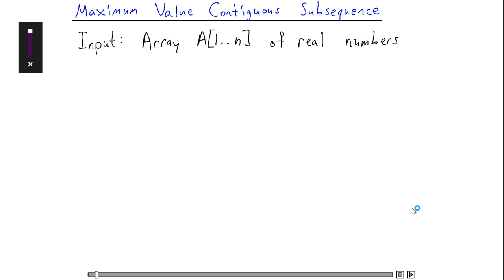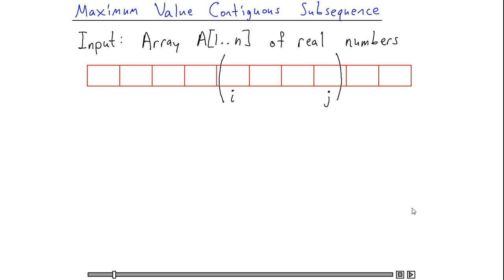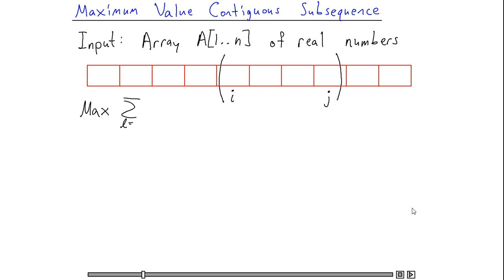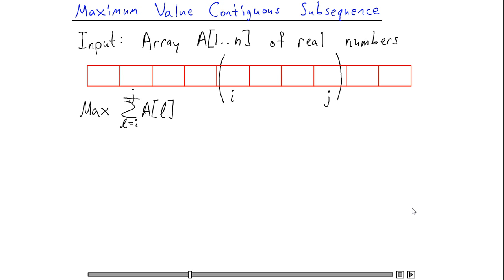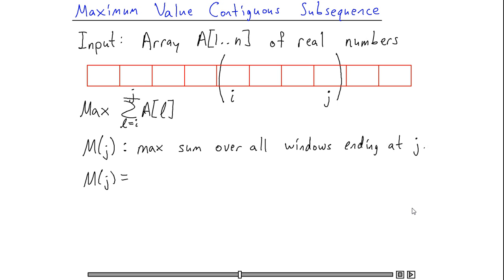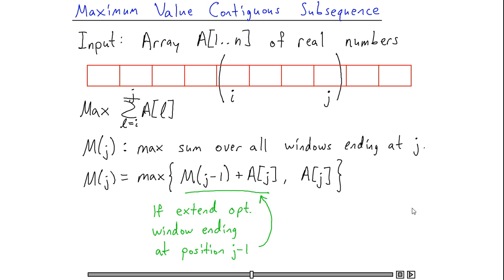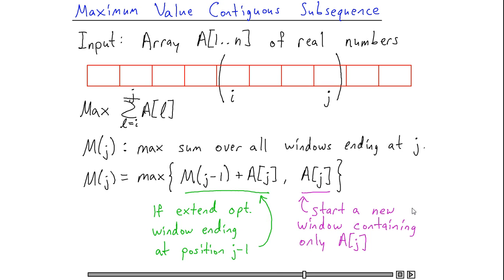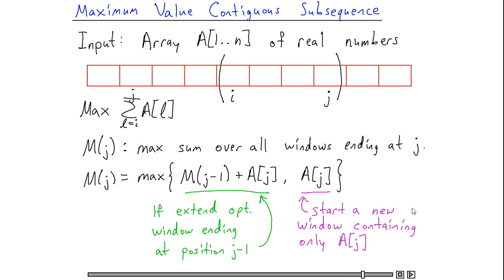Maximum Value Contiguous Subsequence, by Brian Dean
Given a sequence of n real numbers A(1) ... A(n), determine a contiguous subsequence A(i) ... A(j) for which the sum of elements in the subsequence is maximized.